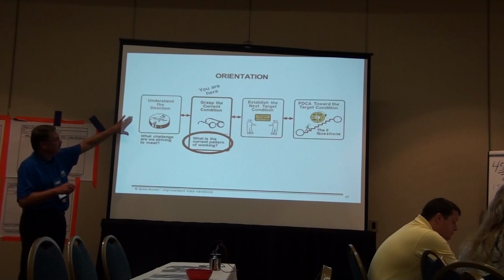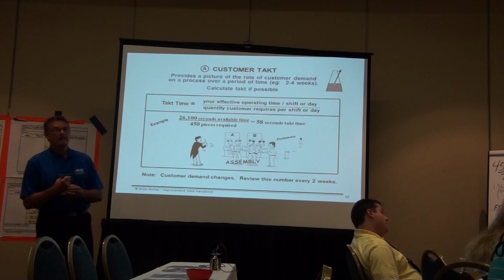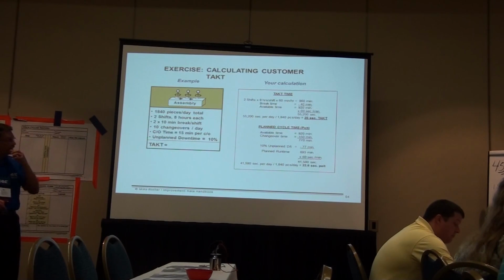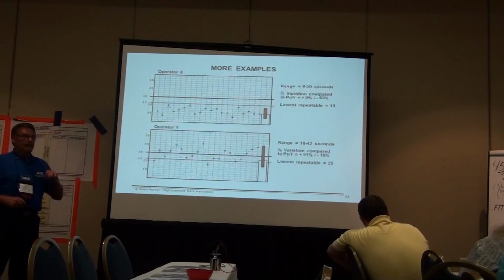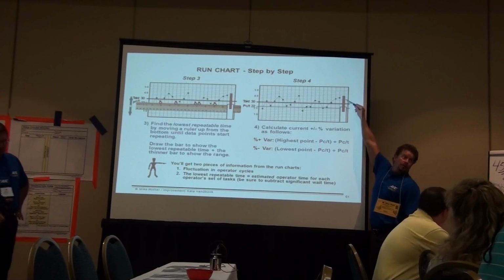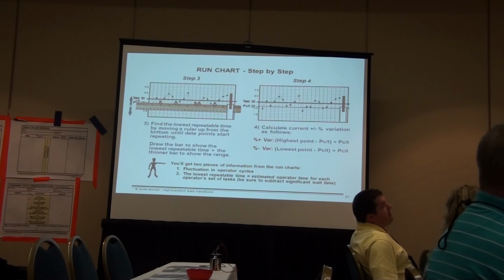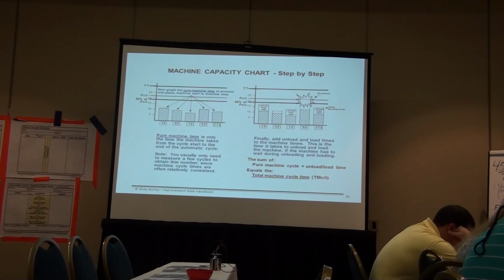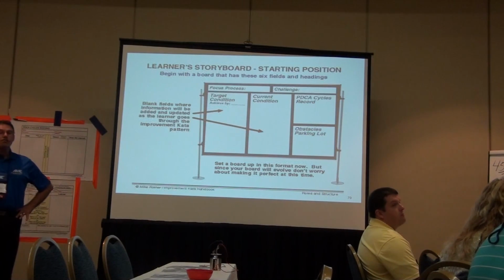Current Condition Lecture from AME Atlanta Lean Summit Bill Kraus